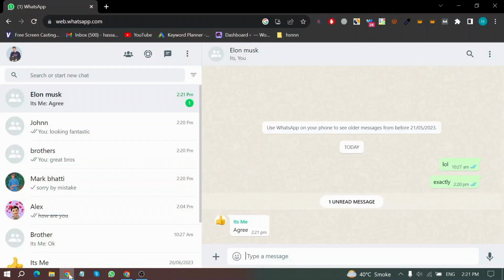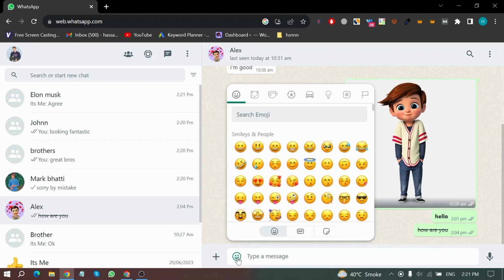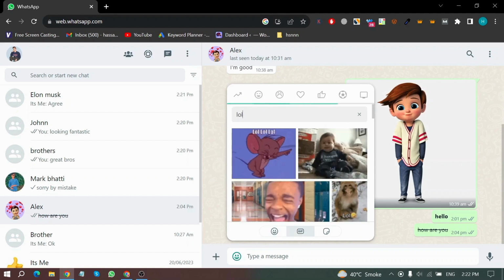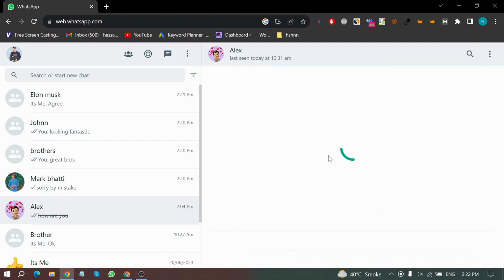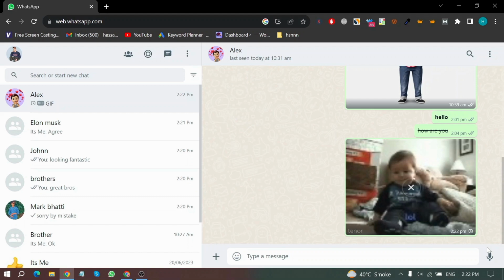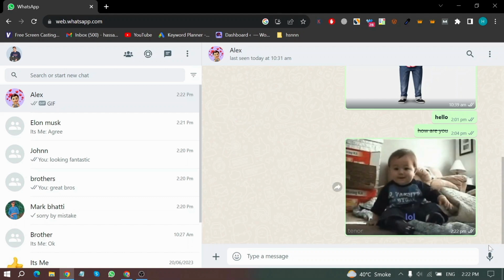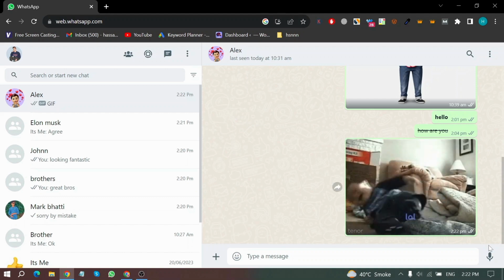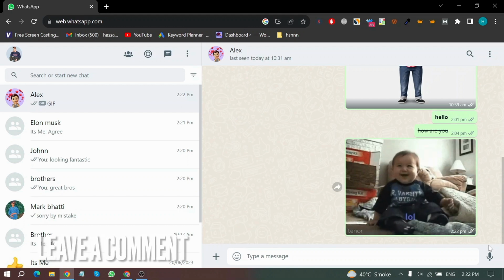✅ How To Send Gifs In Messages On Whatsapp Web 🔴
About this tutorial:

WhatsApp Web is a feature that allows users to access their WhatsApp account and conversations on a web browser from their computer. It provides a convenient way to send and receive messages, view media, and engage in chats without needing to pick up the phone. WhatsApp Web mirrors the messages and content from the user's smartphone to their computer.
Get in touch!